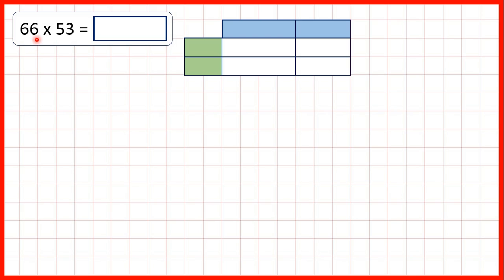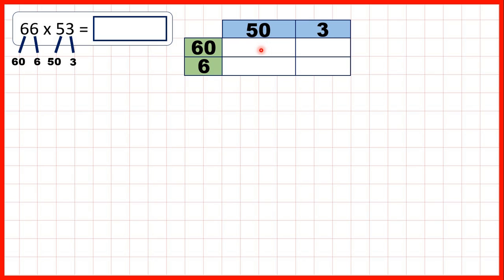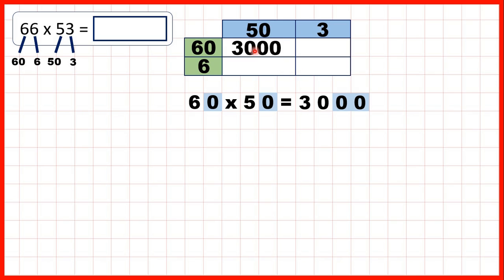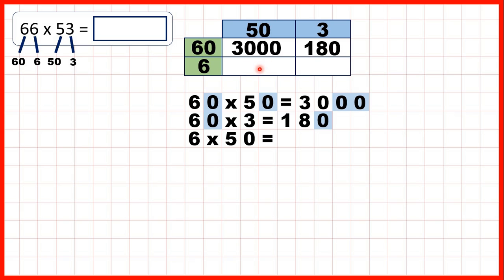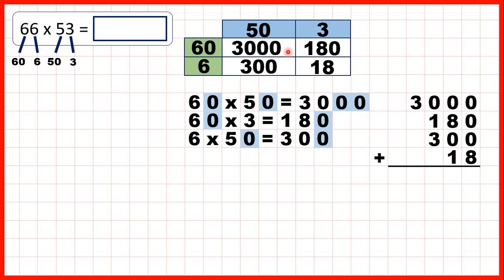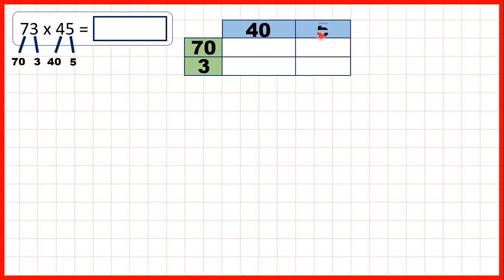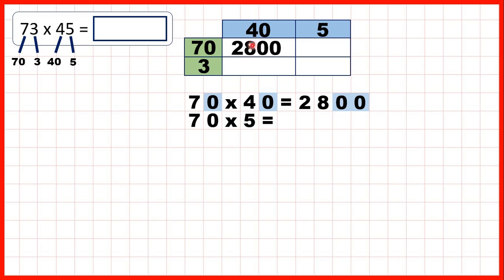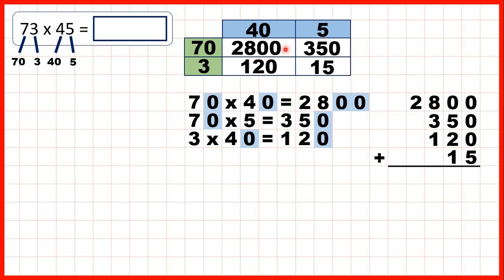Multiply two two-digit numbers using the grid method | Multiplication | Year 5